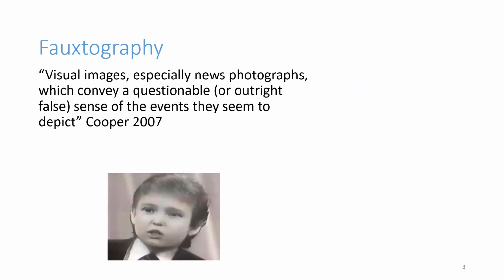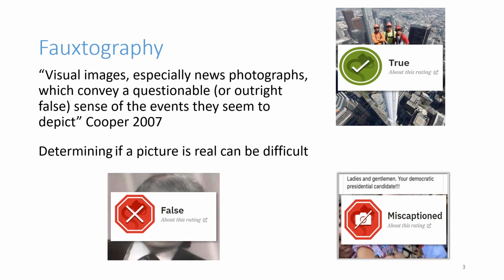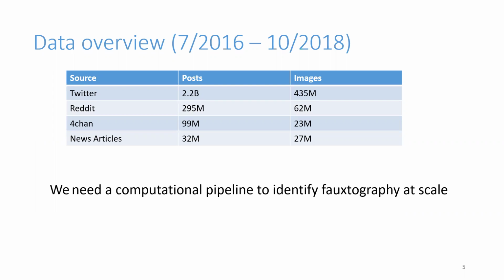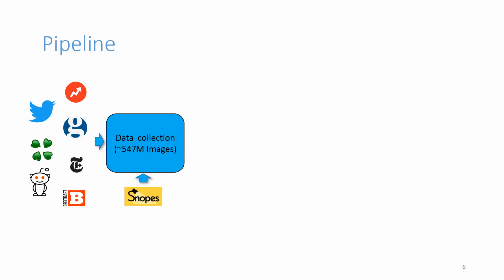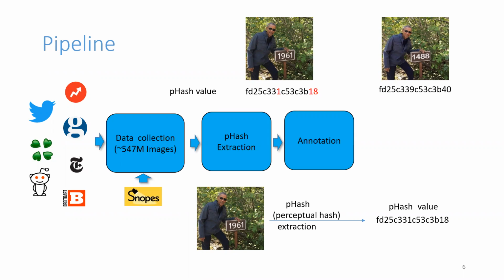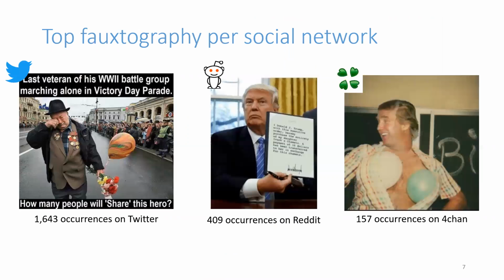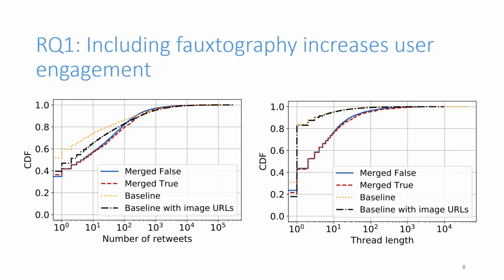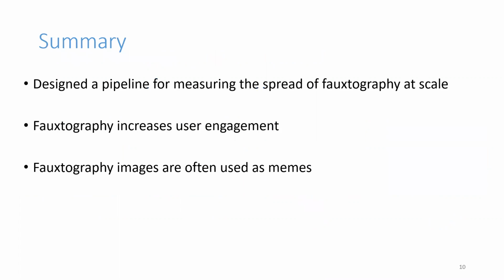Understanding the Use of Fauxtography on Social Media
Presentation of the paper "Understanding the Use of Fauxtography on Social Media," by Yuping Wang, Fatemeh Tahmasbi, Jeremy Blackburn, Barry Bradlyn, Emiliano De Cristofaro, David Magerman, Savvas Zannettou, and Gianluca Stringhini.

Published at the 15th International AAAI Conference on Web and Social Media (ICWSM 2021).